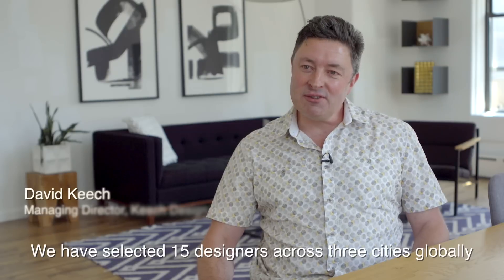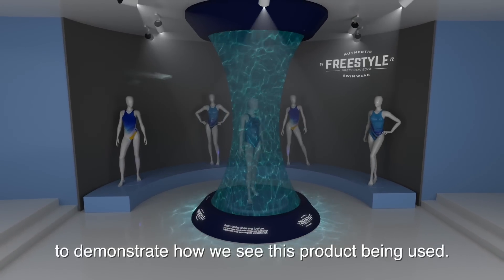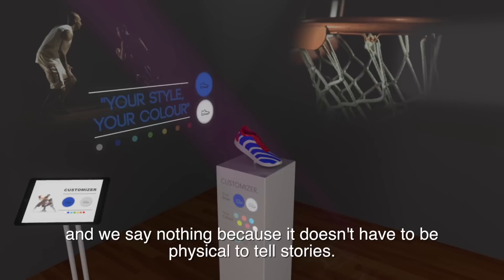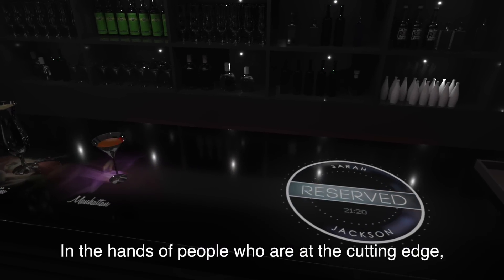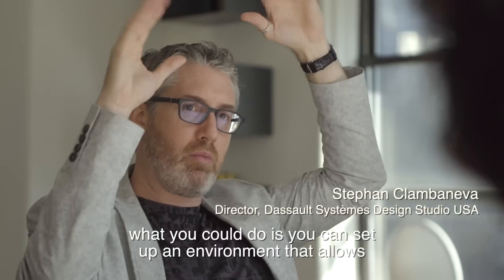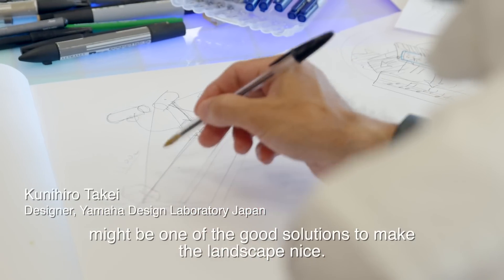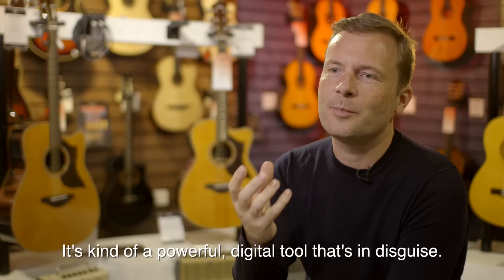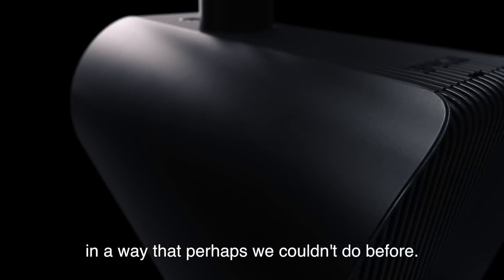The Epson LightScene Meets Creative Thinkers, Designers & Architects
Epson challenged top designers and architects from three major cities to come up with exciting ideas for its latest projectors. Check out how the experts tapped into their creativity for Epson’s new LightScene EV-100 series.